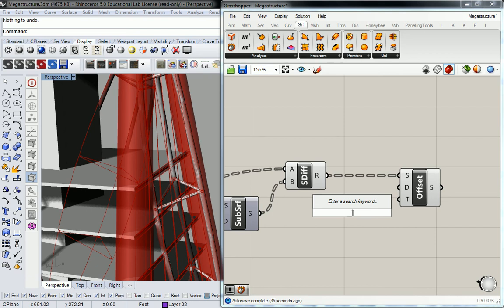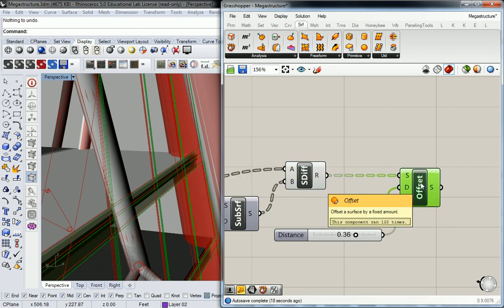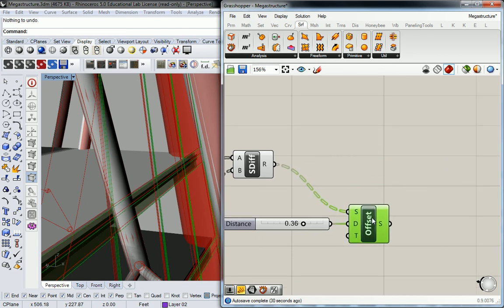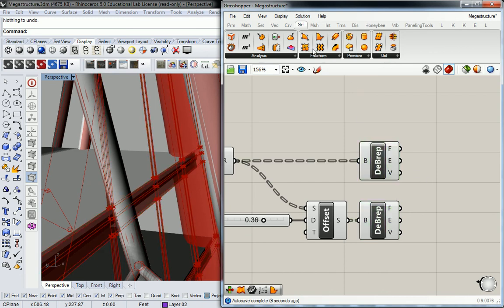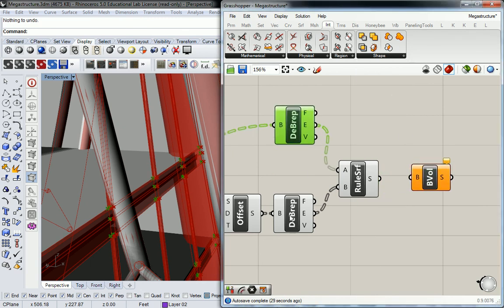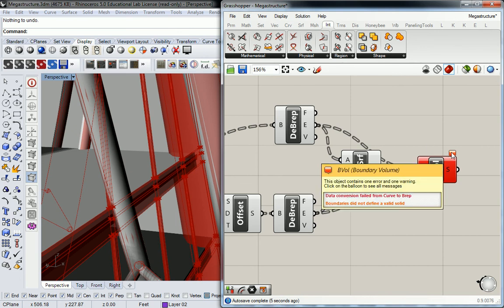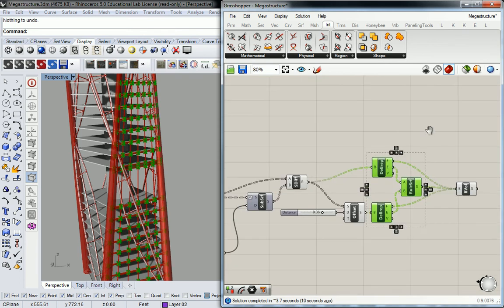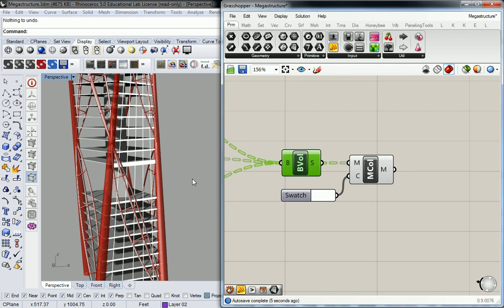96 - Grasshopper Megastructures - OffsetSrf RuledSrf BoundaryVolume to Create Mullions